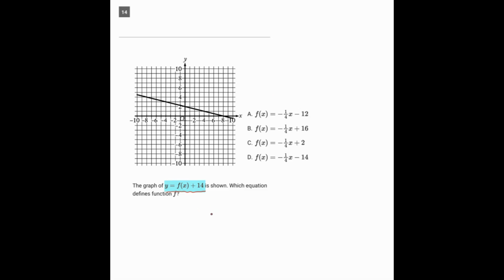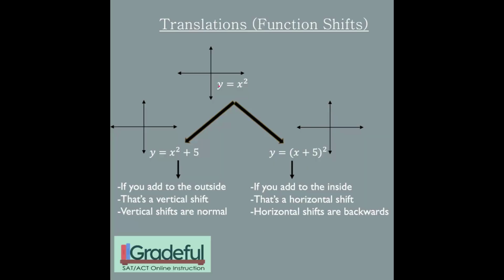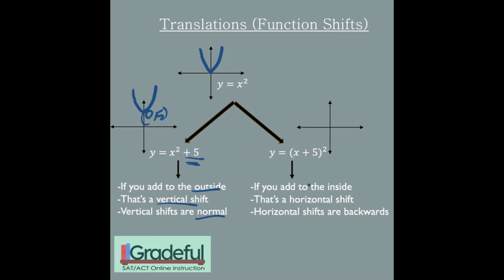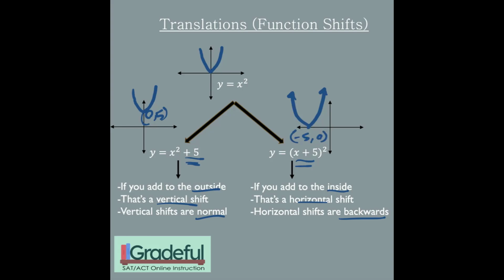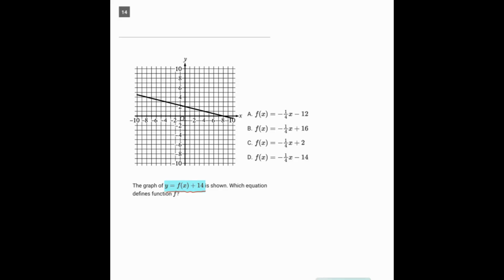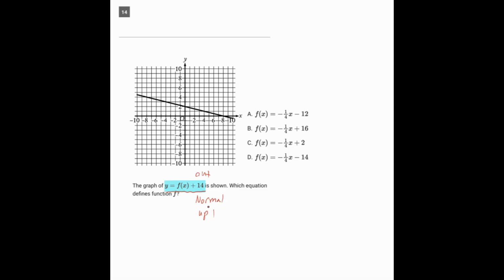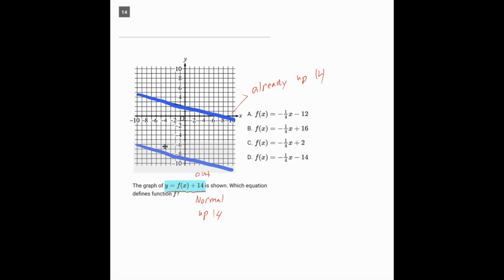Question 14, Math Module 2 Hard, SAT Bluebook Test 1 – SAT Prep